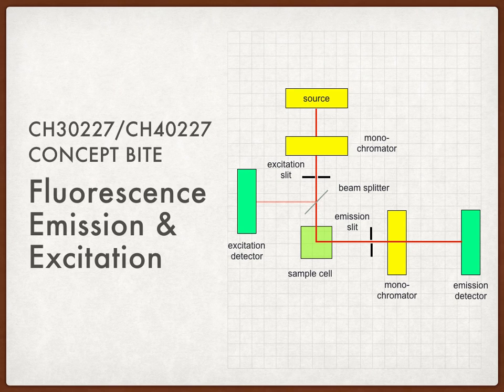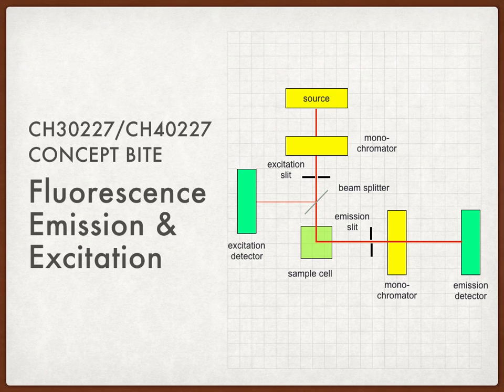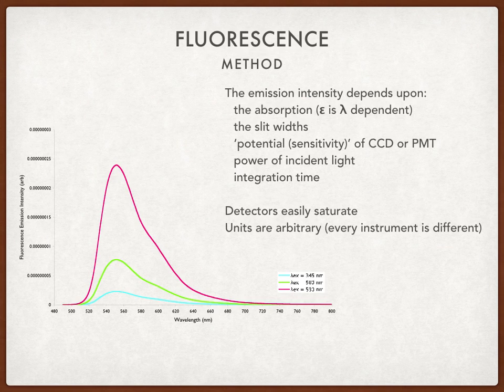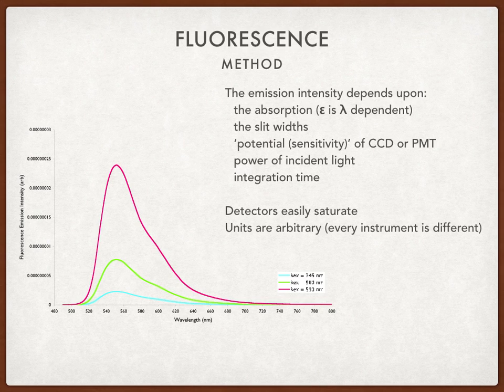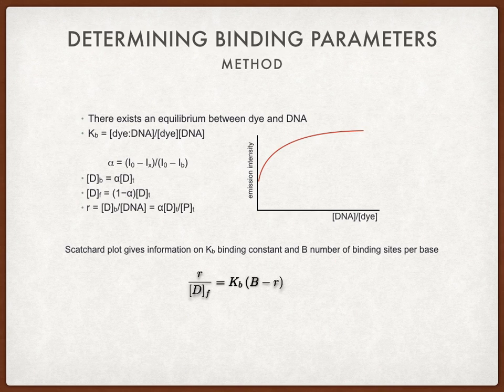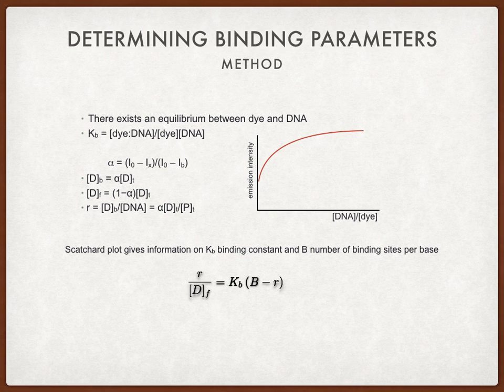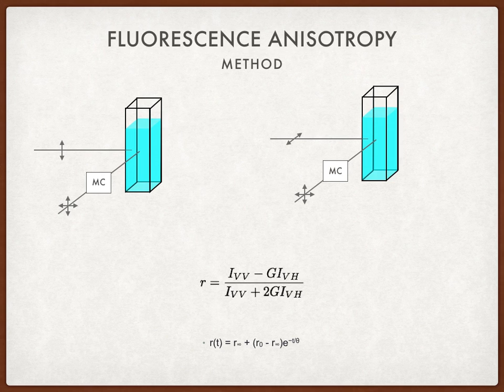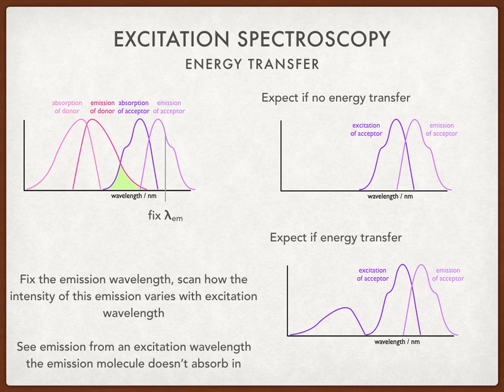Emission concept bite